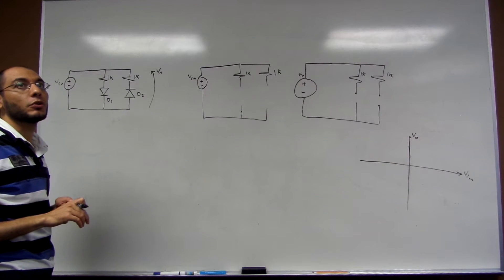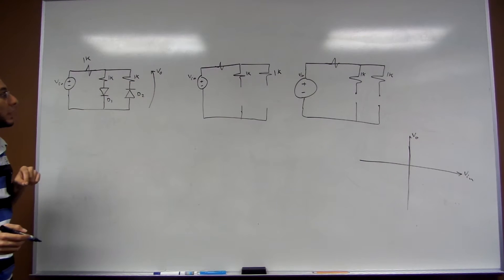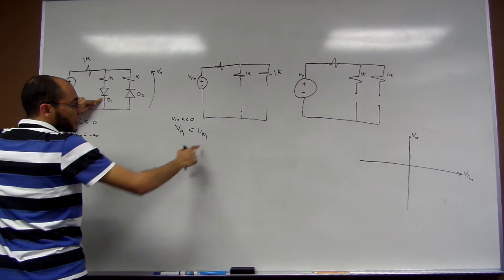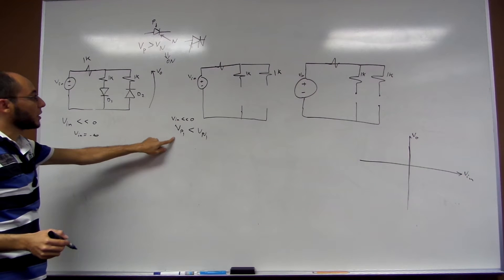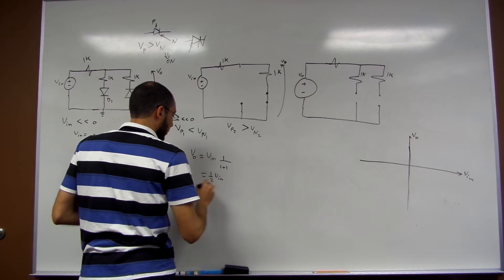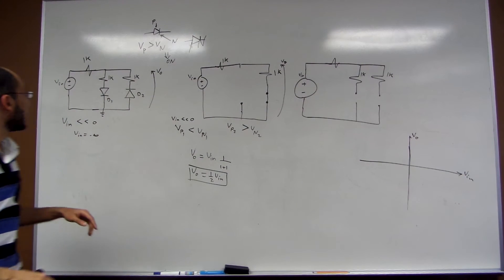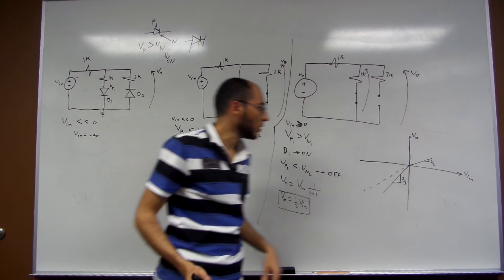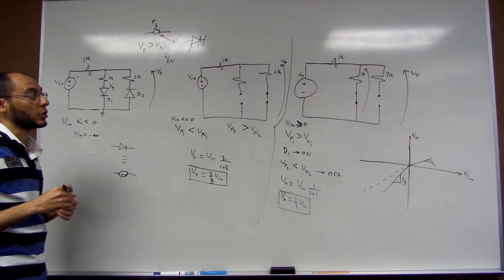Circuits 2 || Plotting Input voltage vs Output voltage of a circuit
In this video, I show you how to plot the output voltage versus the input voltage of some circuit. The problem solved here is a bit challenging since it has two diodes.